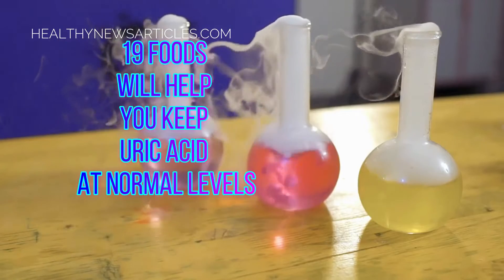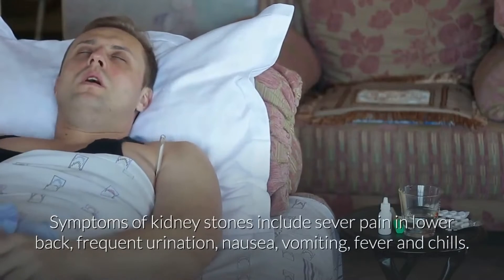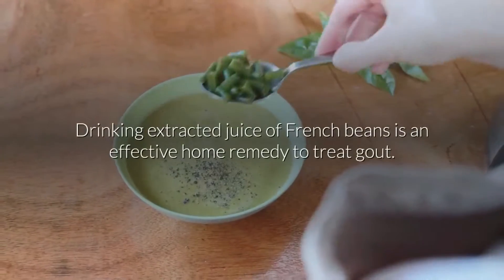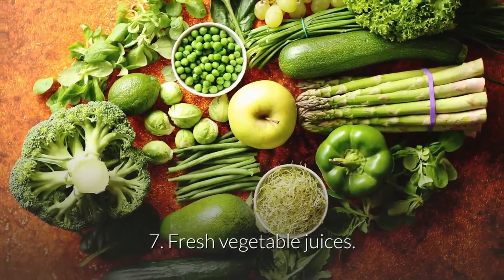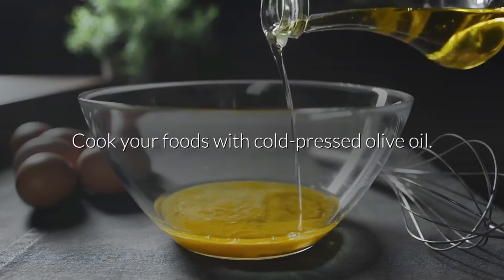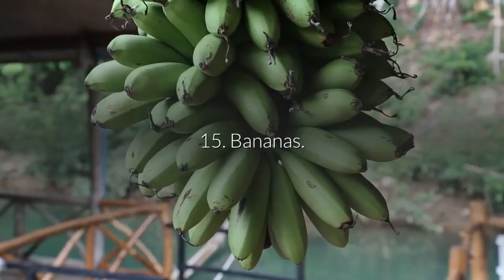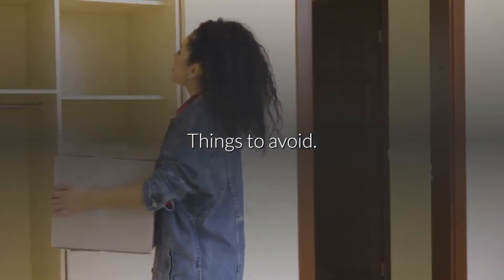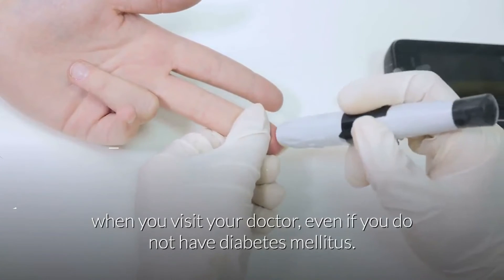19 foods will help you keep uric acid at normal levels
19 foods will help you keep uric acid at normal levels

HERE YOU CAN DOWNLOAD your ebook for your health.